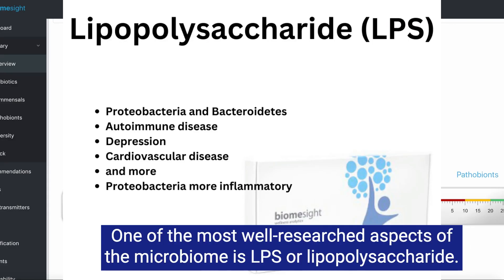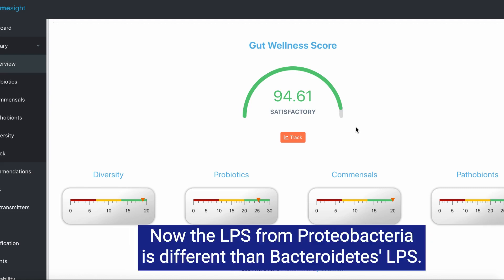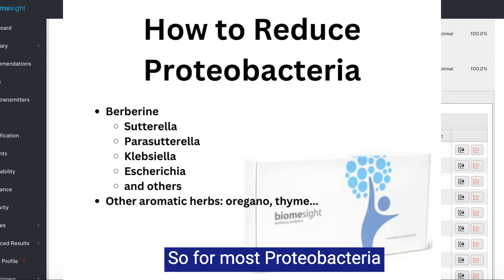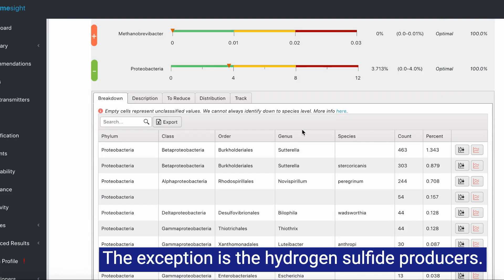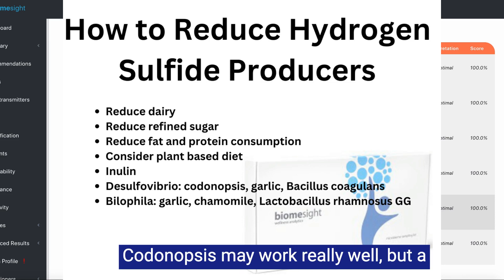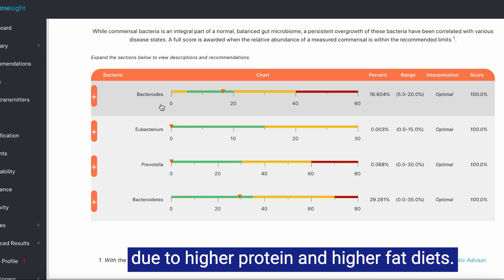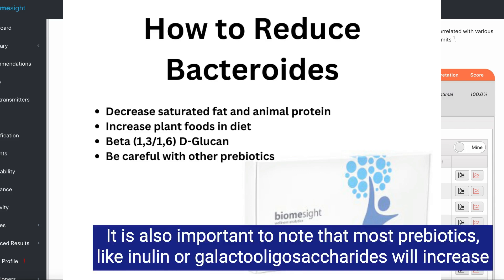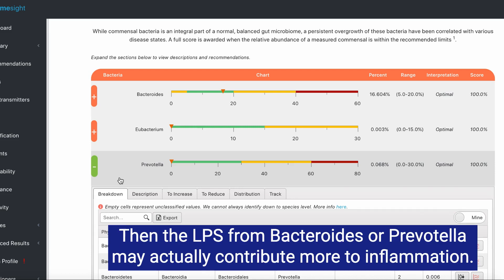Biomesight Practitioner Walkthrough: LPS - Part 3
This is part 3 of a series of practitioner focused walkthrough videos. Dr Carly Polland, ND and clinical lead at Biomesight discusses the significance of LPS, the bacteria that contain it in their cell walls and how to reduce it.